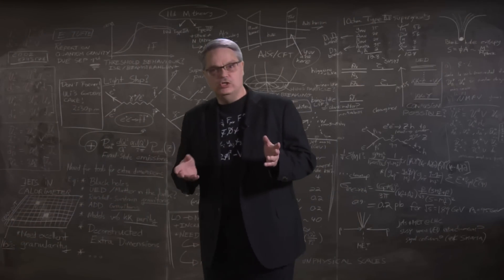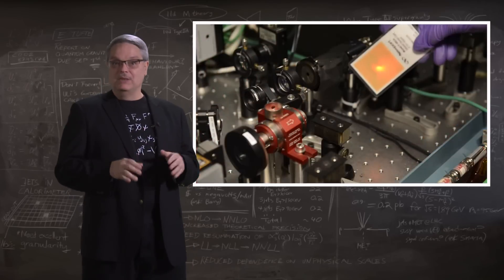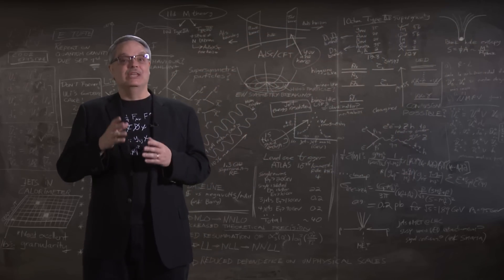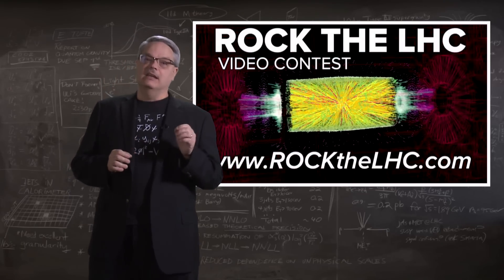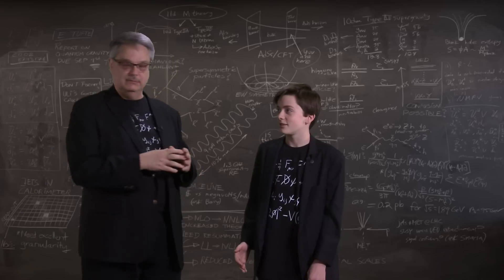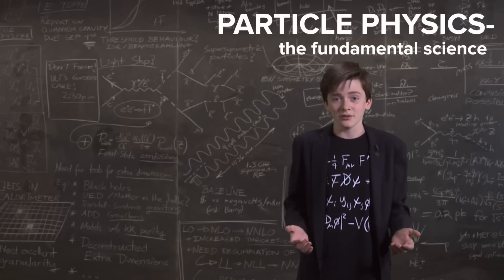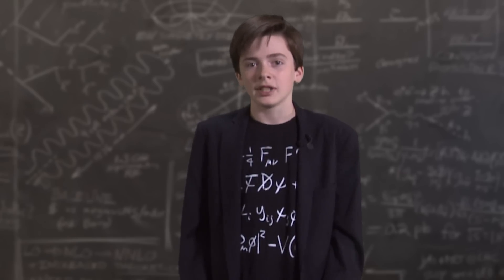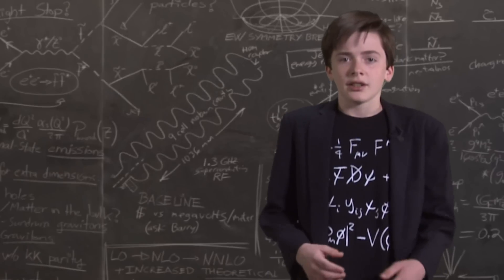Particle physics [teenager style]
Particle physics is an interesting field of science that is accessible to all audiences from 8 to 80.  In this video, Fermilab’s Dr. Don Lincoln works with teenager Russell Farnsworth to craft a message that is aimed specifically at teens.  Be sure to watch the outtake at the end!